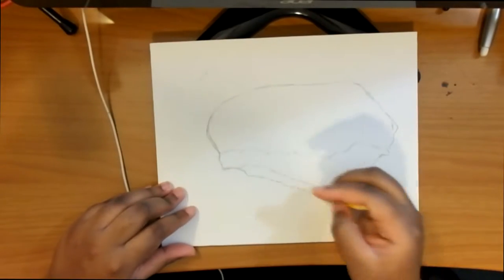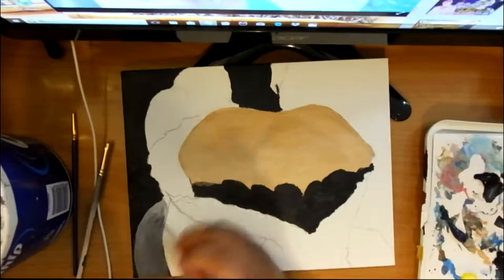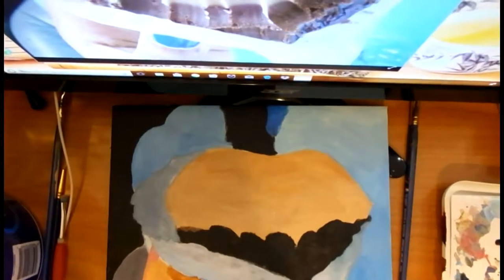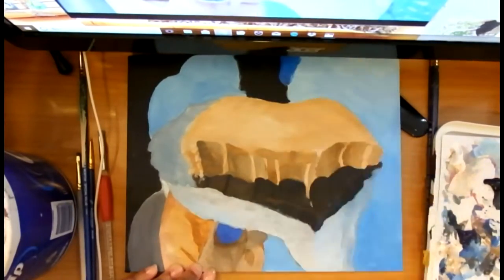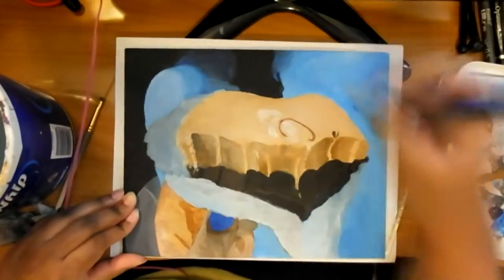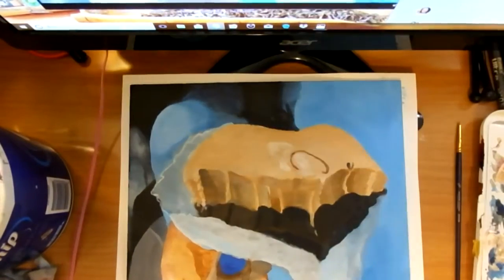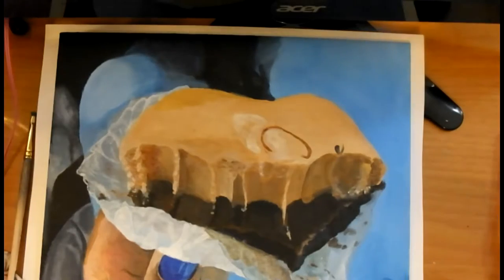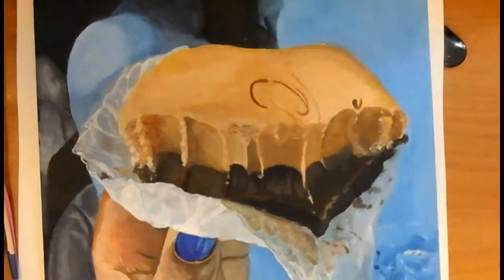Painting a picture of Chocolate Peanut Butter Fudge!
Speed painting a picture of Fudge!